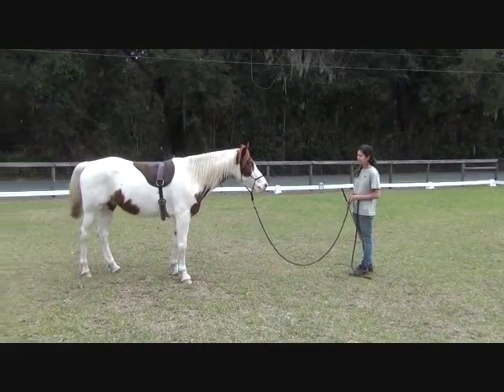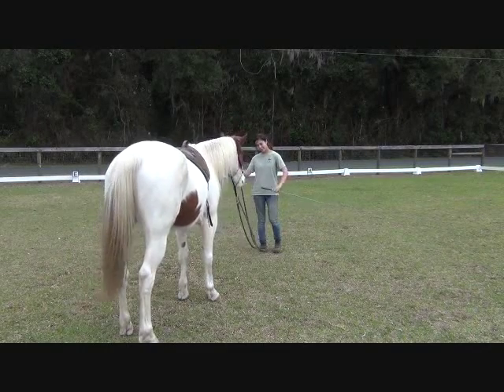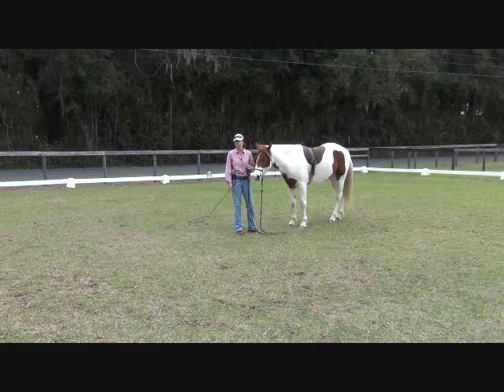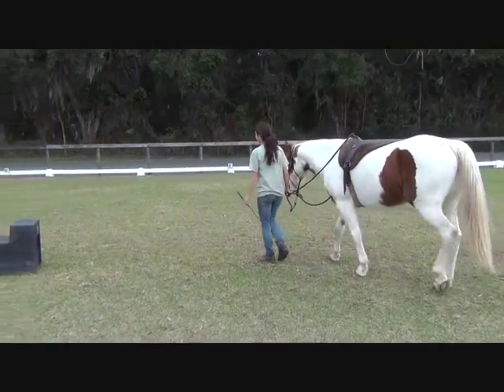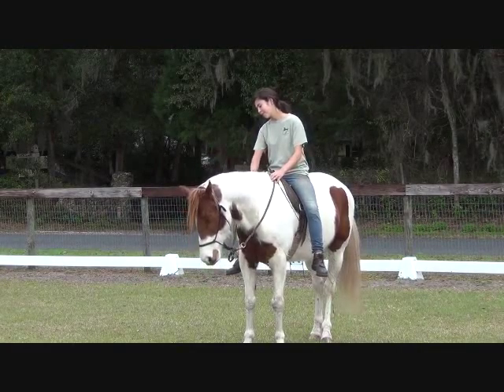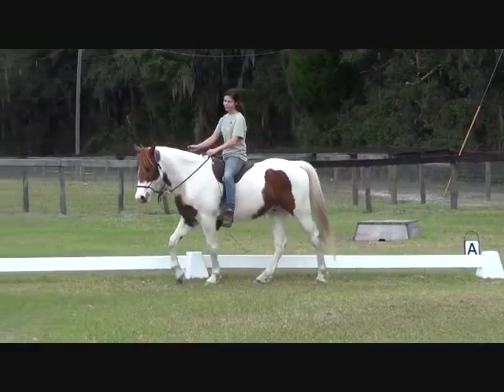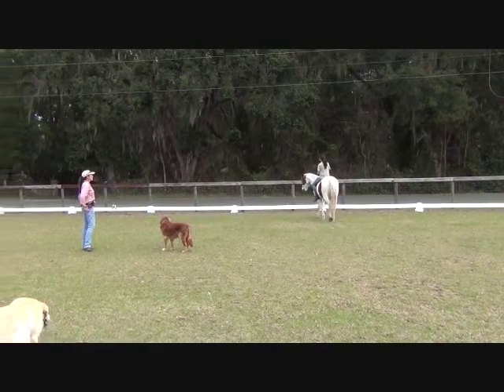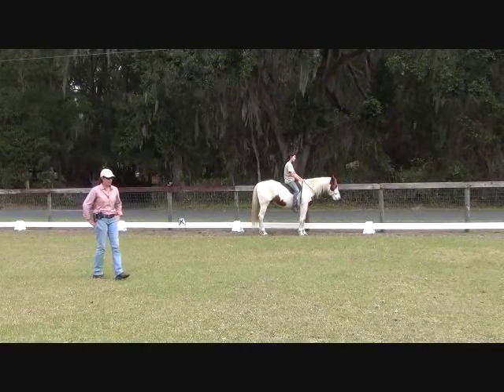Re-starting the unconfident riding horse, part VI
The trot to canter online is coming along nicely - smooth transitions that are mentally and physically collected. He could still use more focus on his handler. The more attention your horse gives you, the more they trust and respect you.

You can see how easily he transitions into the canter, from a trot, using his hind end to engage and not pull himself into it with his forehand. Anytime they pull themselves into it with their forehand, they tend to speed up, rush, become unbalanced, thus cause the rider to be pulled forward. This can cause both rider and horse to become worried and stressed. When I teach caner departs, mental "collection" is just as important as physical. I want the horse engaged mentally and physically and able to control their adrenaline (speed) and body.

Developing a horse that has both emotional/mental and physical control leads to safe trail riding. I don't introduce the trails until a horse can move in and out of w/t/c with ease and control as well as handle riding amongst many horses who run and gallop while we are either standing still or walking. These areas of training, development, are what I refer to as Pre-flight for trail riding safely and in partnership. I have a DVD on training for this too.

As I've mentioned before in my emails and videos of him, he is pretty buddy sour. This will affect your riding and esp trail riding. If he is insecure and worried, preoccupied, about where his "safety" net is, (other horses or barn) you end up with a nervous, unfocused, horse - and that's what you've had. His time here has developed the level of horse & human bonding and trust necessary to help him feel safe, as well as enjoy his time with his human when working and partnering.